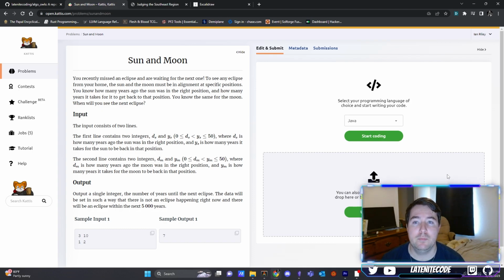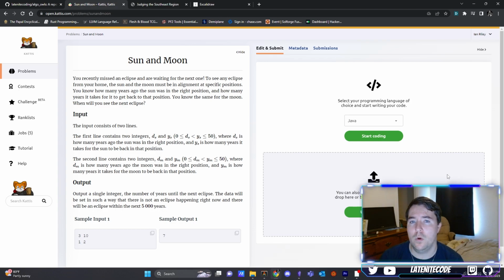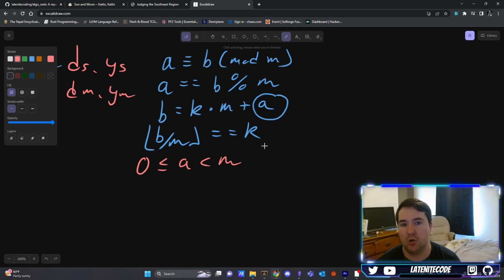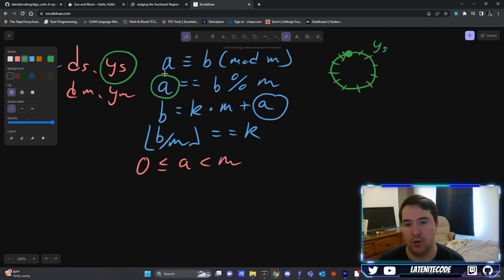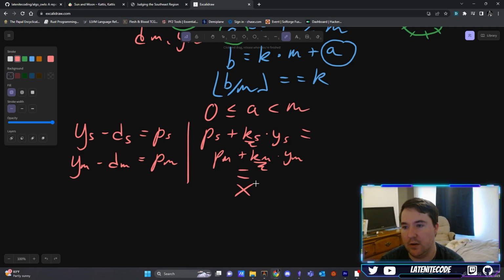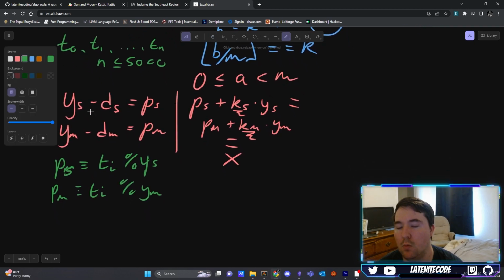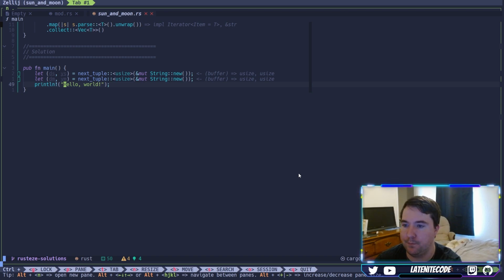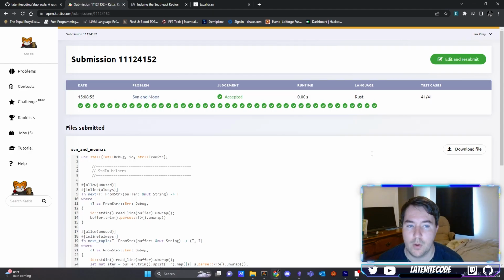ICPC Sun and Moon - SOLVED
Planetary bodies align in this next ICPC problem from the North American Regionals 22 contest! In this problem, we'll be using mod math to predict the next eclipse.

Setup
Air75 Wireless Keyboard by NUPHY
Logitech G-502 Lightspeed
Blue Yeti X Microphone
Arctis 9 Headset by Steelseries
Intuos S Wacom Tablet + Pen

WSL w/ Ubuntu 22.04
Alacritty
zsh; oh-my-zsh; starship
zellij
AstroNvim

"Come, Holy Spirit, Divine Creator, true source of light and fountain of wisdom! Pour forth your brilliance upon my dense intellect, dissipate the darkness which covers me, that of sin and of ignorance. Grant me a penetrating mind to understand, a retentive memory, method and ease in learning, the lucidity to comprehend, and abundant grace in expressing myself. Guide the beginning of my work, direct its progress, and bring it to successful completion. This I ask through Jesus Christ, true God and true man, living and reigning with You and the Father, forever and ever. Amen."

"O Mary, Star of the Sea, pray for us. Amen."